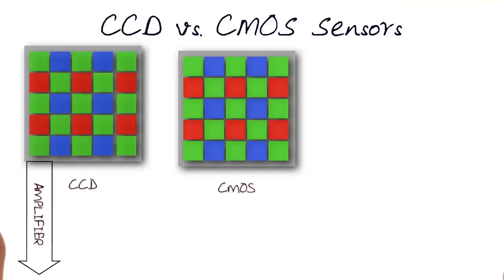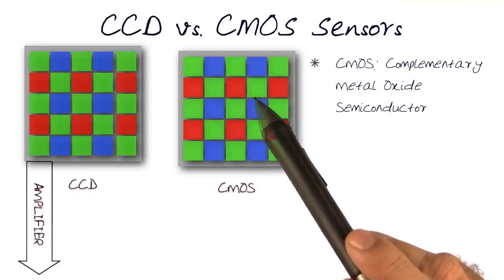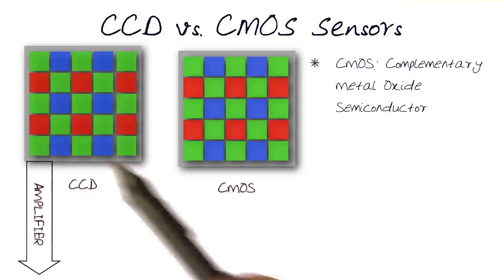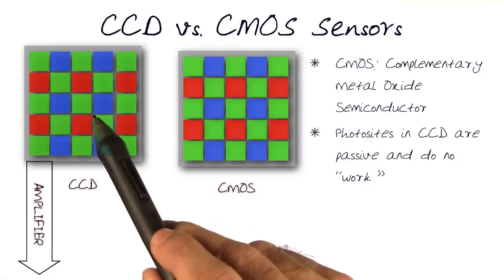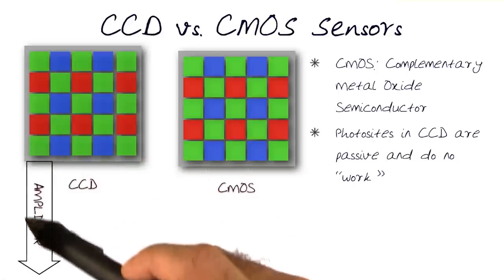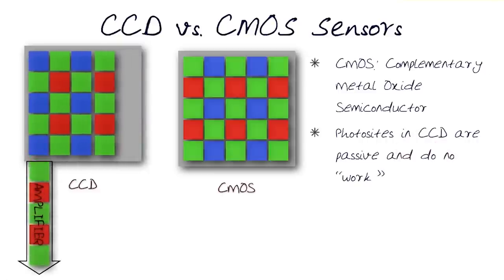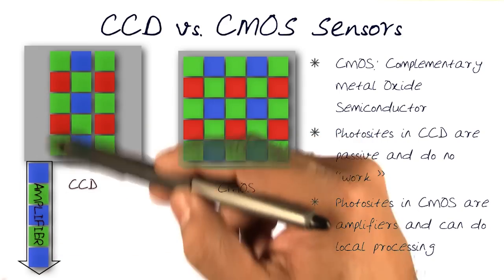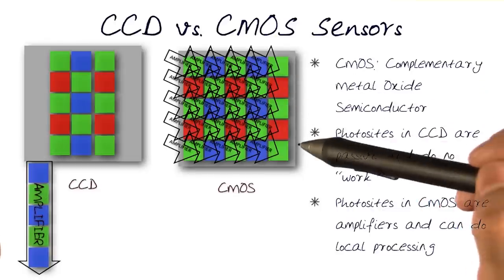CCD vs CMOS Sensors